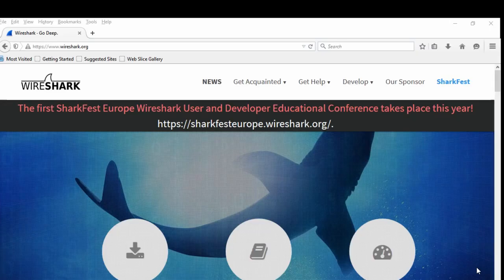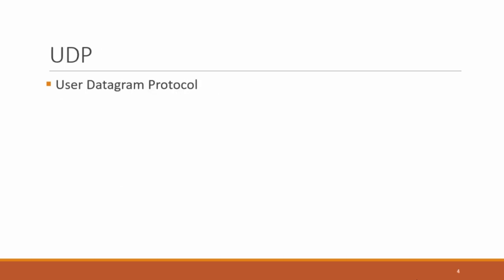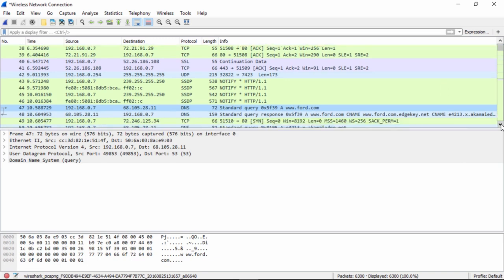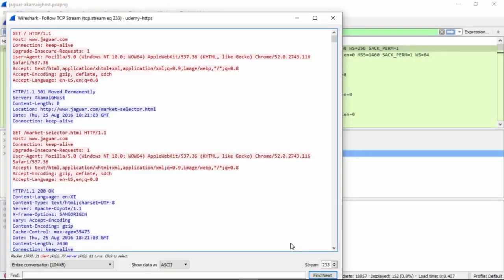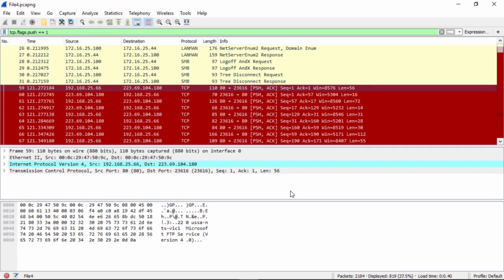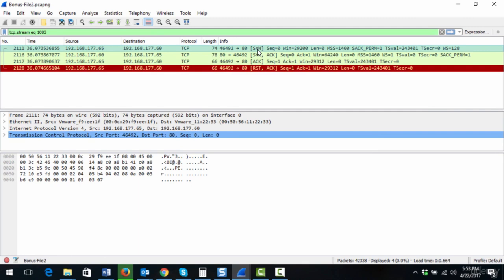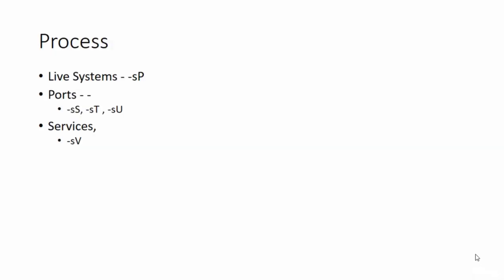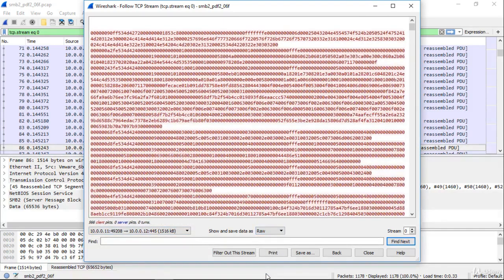How to Use Wireshark: Step-by-Step Tutorial & Tips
Learn how to use Wireshark with this easy tutorial. Get practical tips for network analysis and troubleshooting with Wireshark.